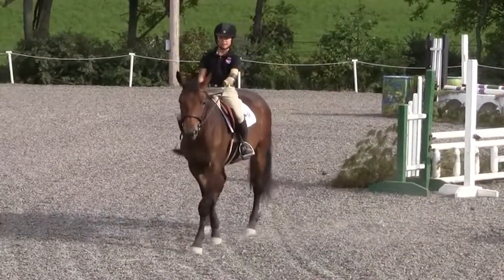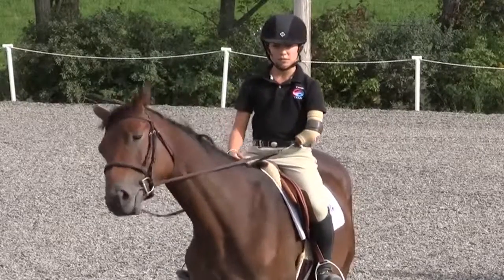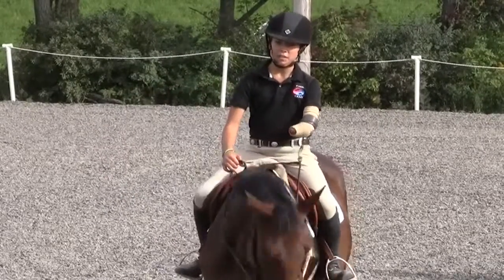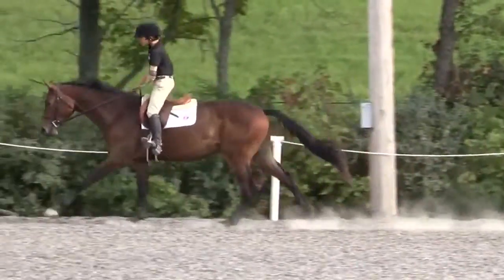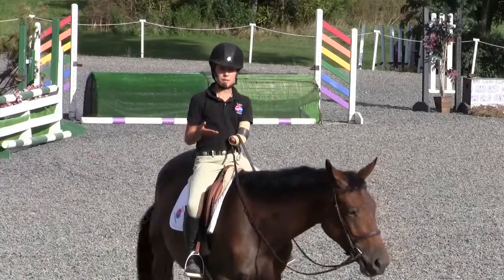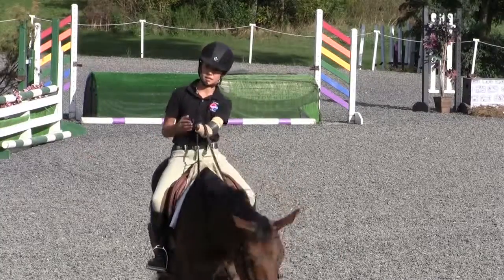In Tune - Clip 11 - Demonstrations of Exercises on Huh - Part #4 (HD)